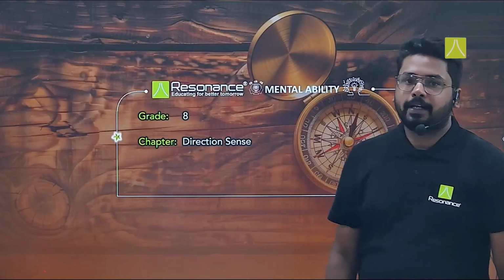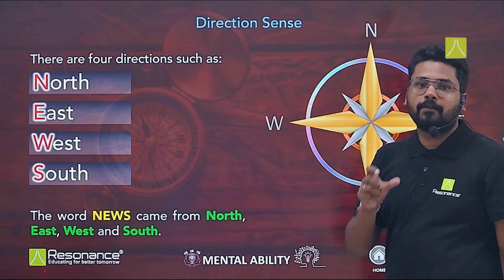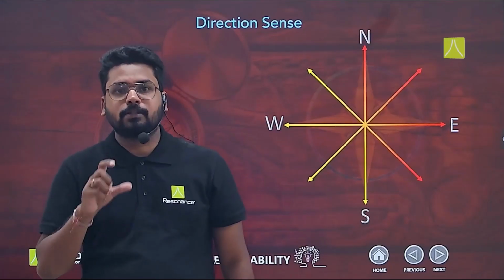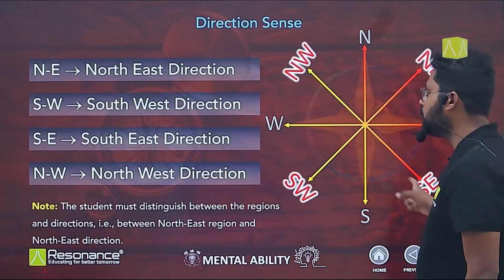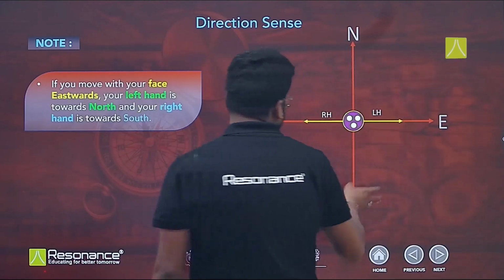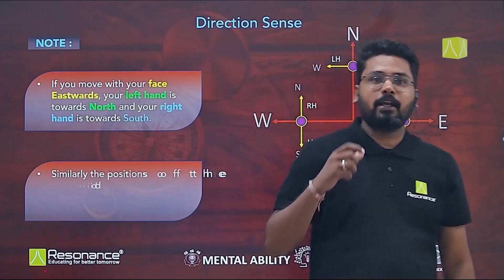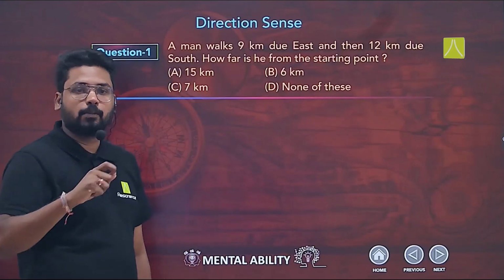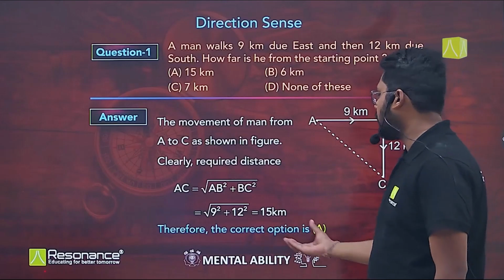8th Grade Mental Ability - Mastering Direction Sense Problems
Sharpen your mental ability with this 8th-grade lesson on direction sense! In this video, we’ll explore the key concepts and strategies for solving direction sense problems, an essential topic in mental ability tests. Learn how to navigate complex questions involving directions, turns, and distances with ease.

Perfect for students preparing for exams, improving logical reasoning skills, or anyone interested in enhancing their problem-solving abilities. Our clear explanations, step-by-step examples, and practical tips will help you master direction sense problems quickly and effectively.

By the end of this video, you'll be able to confidently tackle any direction sense question that comes your way.

Be sure to explore our other videos for more lessons on mental ability.